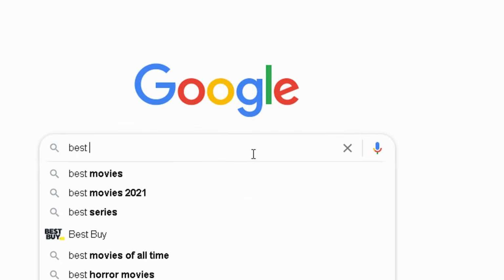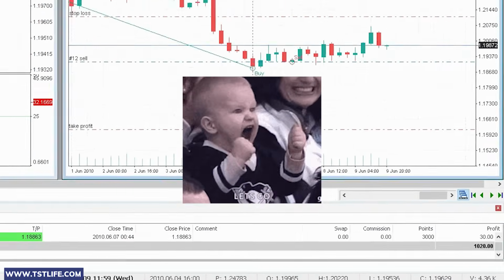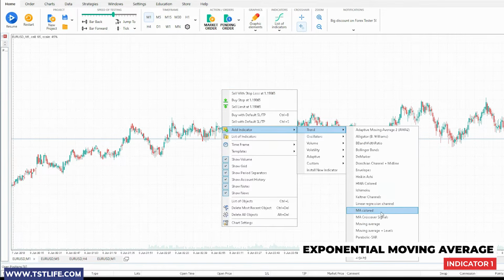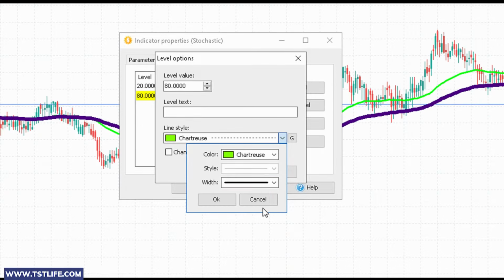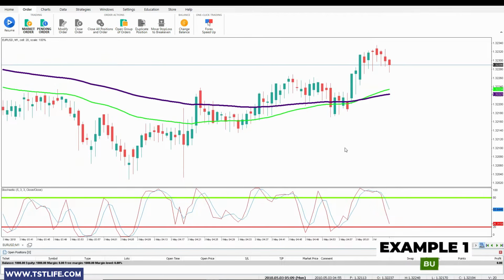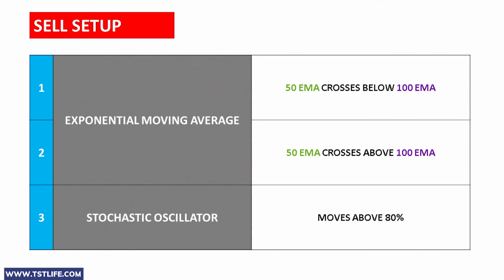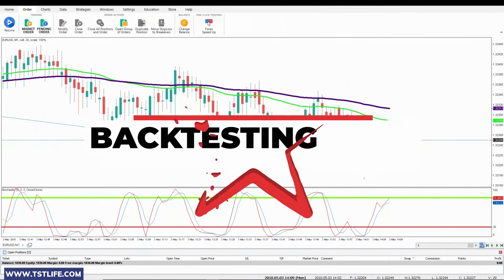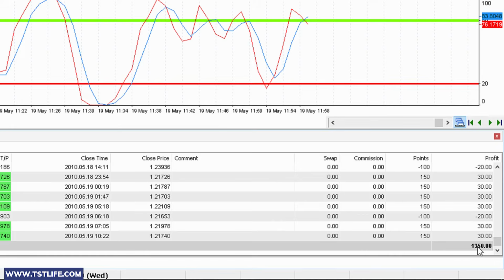I Tested A Simple 1 Minute Forex Scalping Strategy 100 TIMES - The Results SHOCKED Me! 😱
In today's video, we go over a simple 1 minute trading strategy that one of our subscribers has submitted to us, the strategy is pretty simple and involves using the exponential moving average trading strategy together with the stochastic oscillator indicator.
At the end of this video, we will test the strategy 100 times to see how profitable it is. This is part of our trading strategies tested 100 times series.
If you are looking for a 1 minute trading strategy to trade Forex, Crypto, or stock market then you might consider this simple strategy.
It might be a little bit challenging to use a simple 1 Minute Forex scalping strategy especially if the financial market is volatile, entry signals will be all over the place and this could prevent you from making money or increasing your profitability. Thus, it is essential to use a solid risk management strategy to protect your investment at all times.

Similar topics:
1 minute trading strategy
1 Minute Scalping Trading Strategy
moving average tested
moving average tested 100 times
100 times